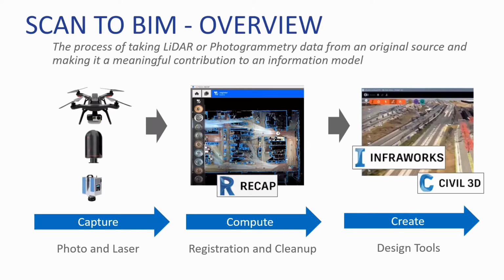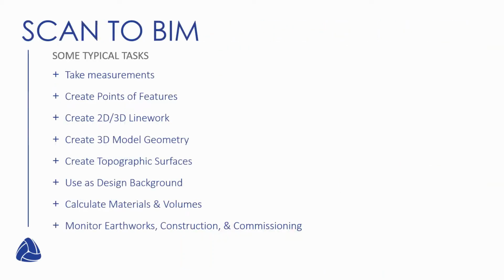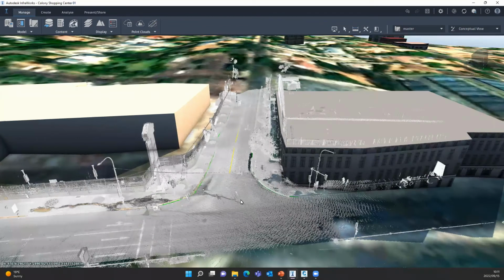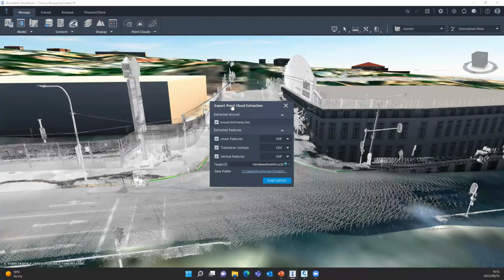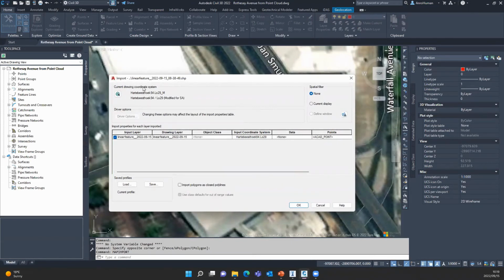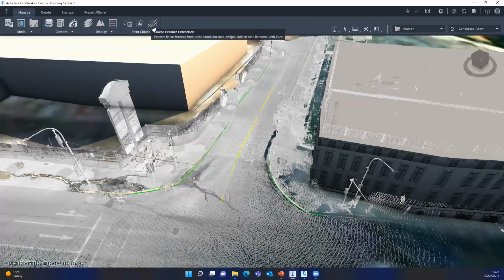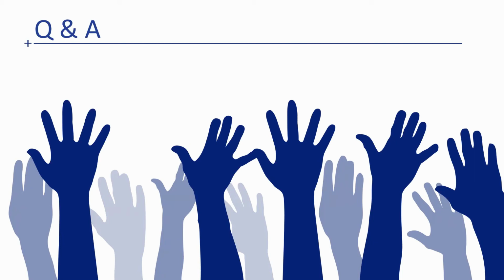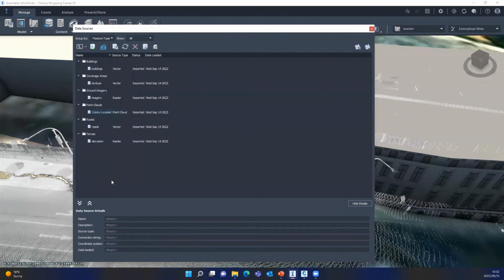Scan to BIM with Infraworks and Civil 3D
Join us in this webinar where we will take you through the process of creating Civil Infrastructure models by using point clouds in Autodesk InfraWorks and Civil 3D.

Scan to BIM for Civil Engineering has never been easier!